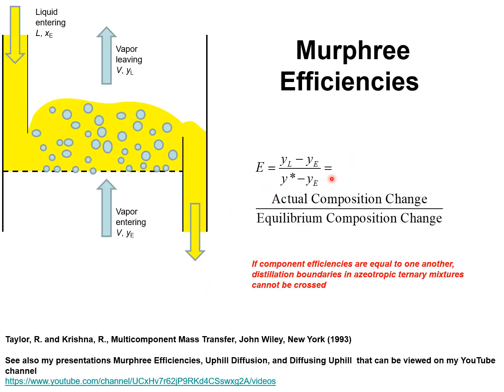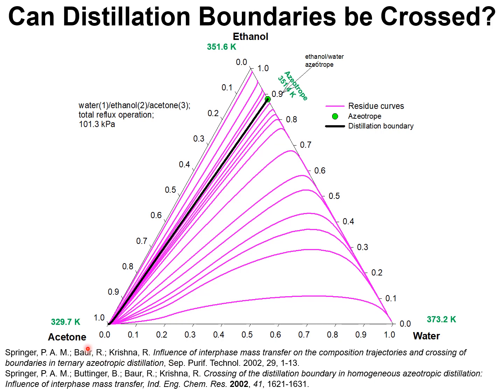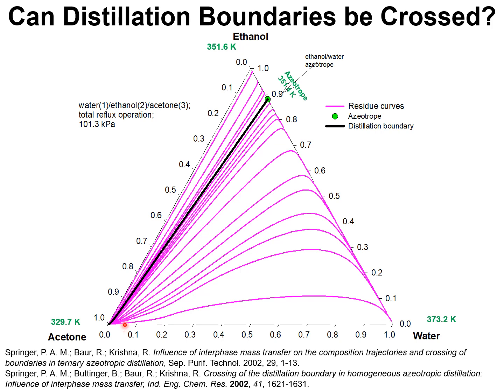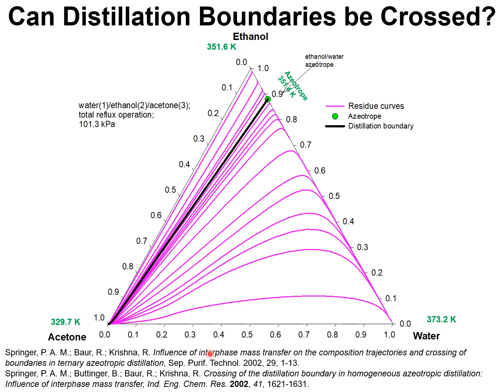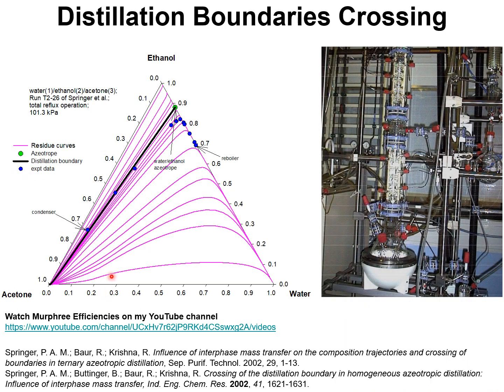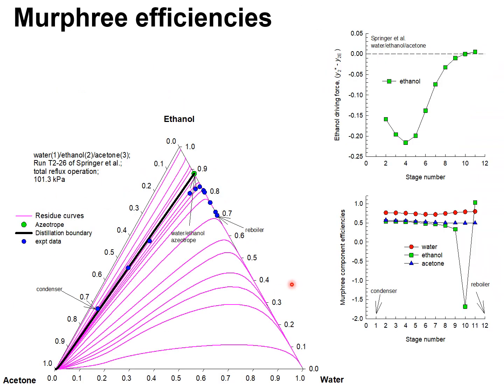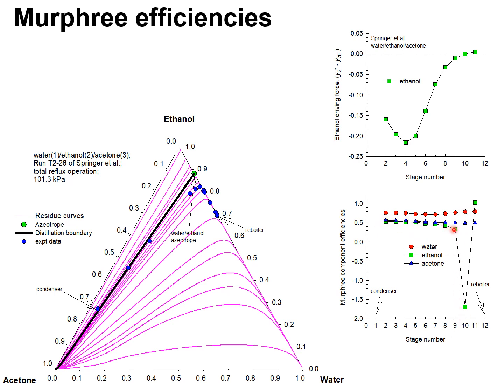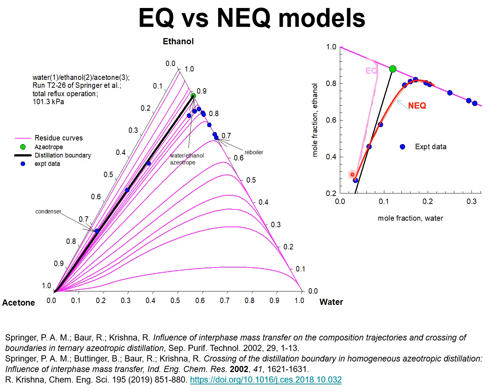Rate Based Models for Distillation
As explained in detail in several of my earlier publications, listed below, the component Murphree efficiencies in multicomponent distillation are unbounded and can attain values greater than unity and less than zero.  Such unequal component efficiencies lead to boundary crossing effects of importance in azeotropic distillation. The Non-Equilibrium Stage (NEQ) Model also termed Rate Based Models, with incorporation of the Maxwell-Stefan equations is recommended for distillation column design.

R. Krishna, Highlighting Diffusional Coupling Effects in Ternary Liquid Extraction and Comparisons with Distillation, Ind. Eng. Chem. Res. 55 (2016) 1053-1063.
Taylor, R. and Krishna, R., Multicomponent Mass Transfer, John Wiley, New York (1993)
Springer, P. A. M.; Baur, R.; Krishna, R. Influence of interphase mass transfer on the composition trajectories and crossing of boundaries in ternary azeotropic distillation, Sep. Purif. Technol. 2002, 29, 1-13.
Springer, P. A. M.; Buttinger, B.; Baur, R.; Krishna, R. Crossing of the distillation boundary in homogeneous azeotropic distillation: Influence of interphase mass transfer, Ind. Eng. Chem. Res. 2002, 41, 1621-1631.
Krishna, R. Diffusing Uphill with James Clerk Maxwell and Josef Stefan. Chem. Eng. Sci. 2019, 195, 851-880.